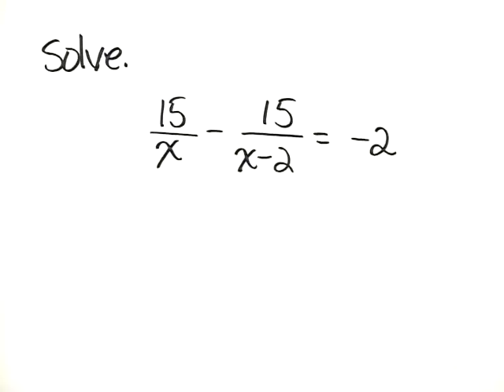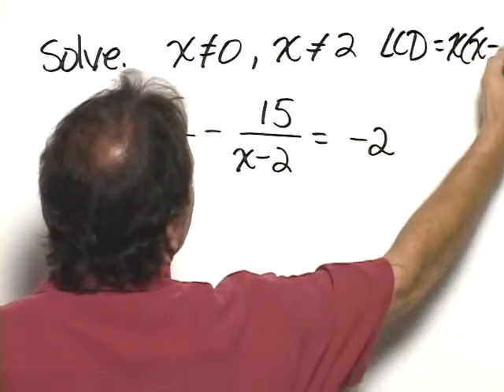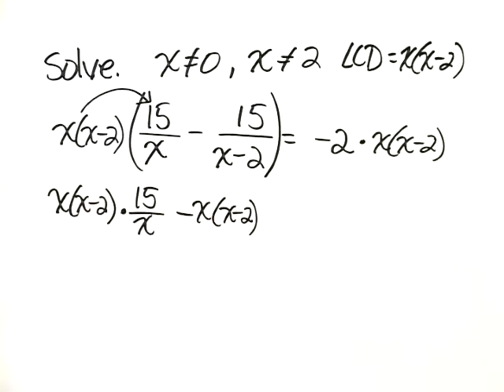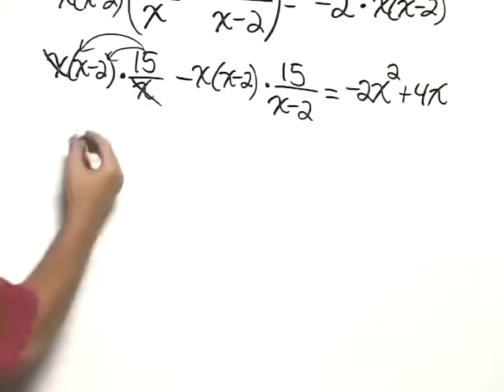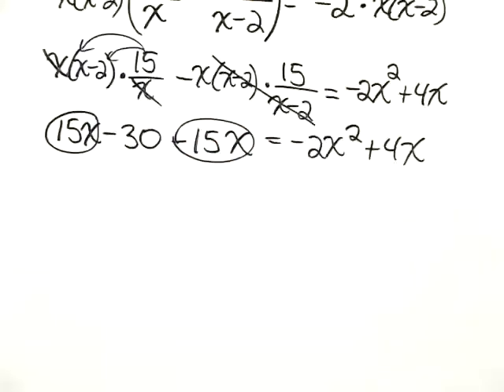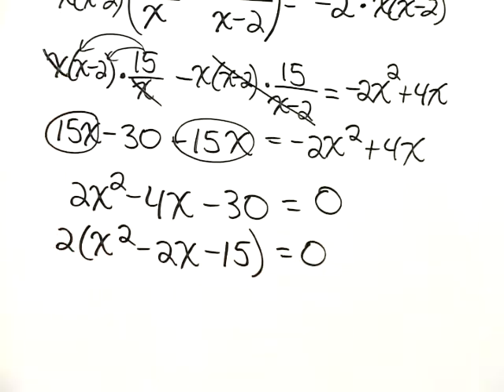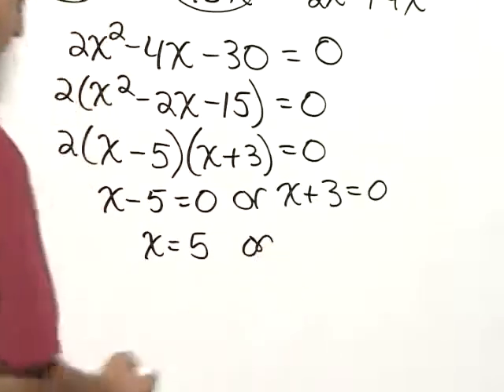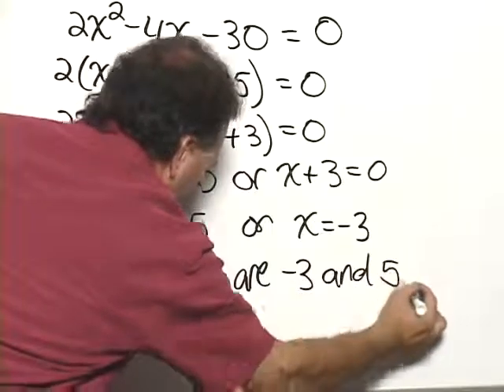Bittinger Elem C&A Ch6 Ex 19